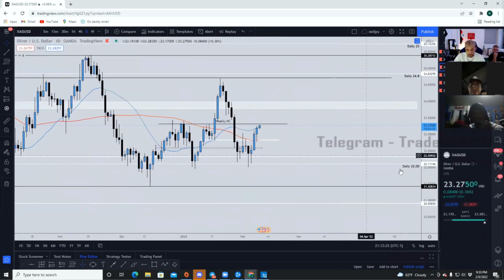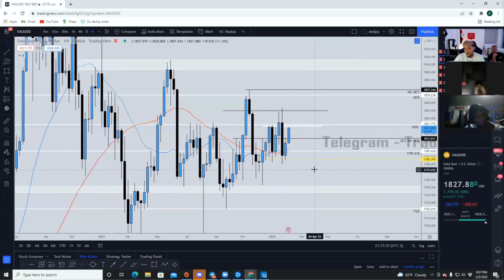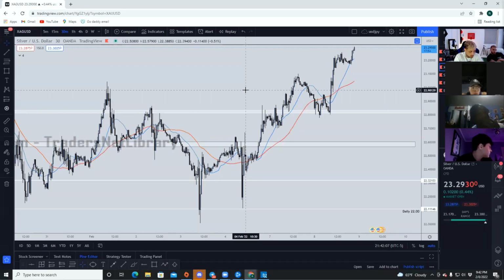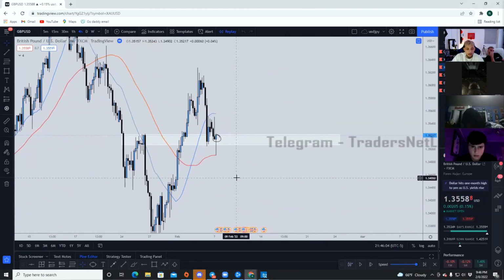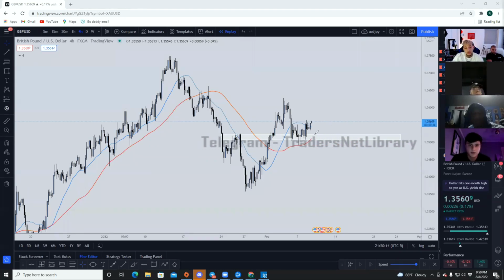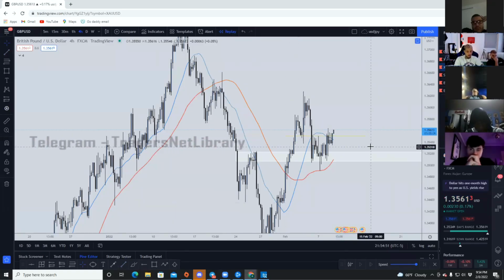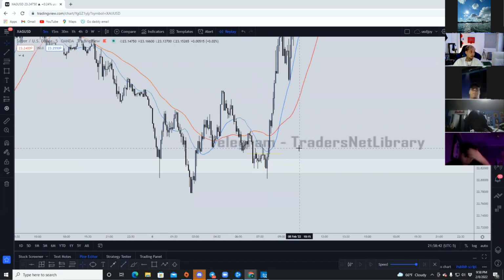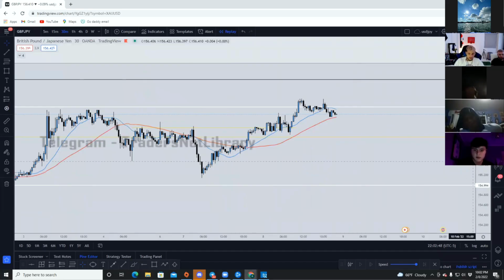Questions And Answers. Raul Gonzalez l Zoneflix